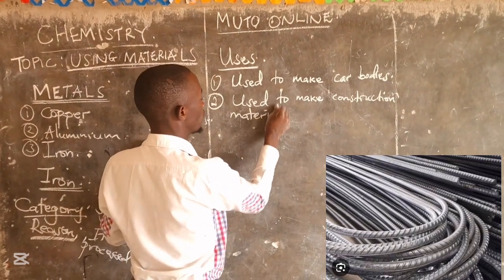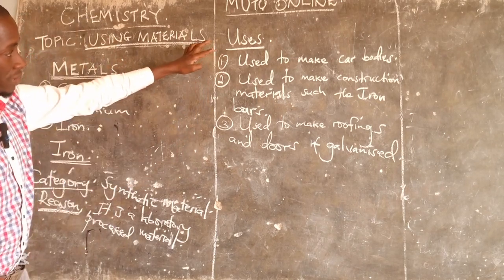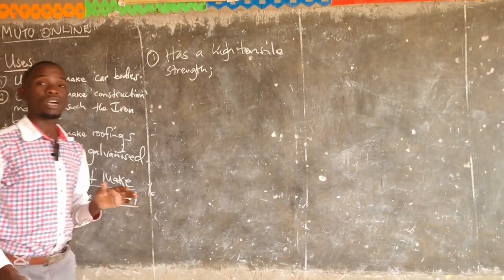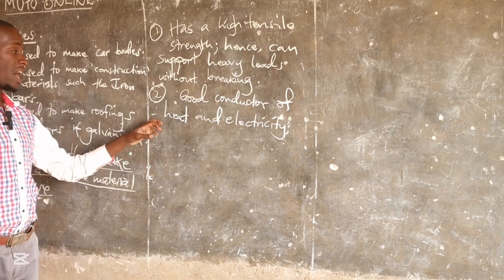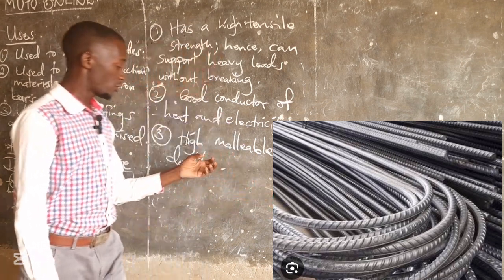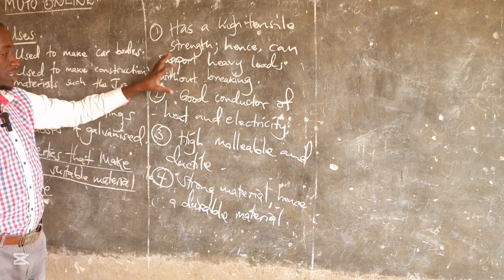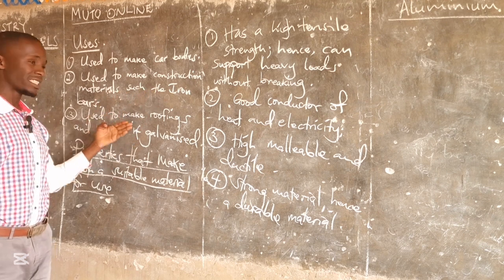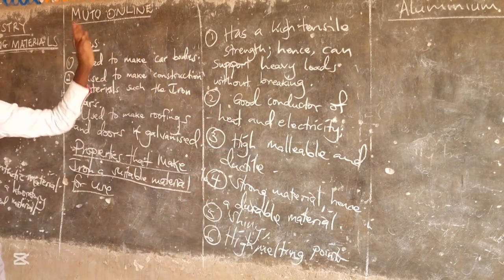lesson 3: METALS ; CHEMISTRY TOPIC: USING MATERIALS, IRON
📚 Learn about materials science and sorting materials in this comprehensive tutorial! We explore the properties of material and mechanical properties, helping you understand how different characteristics of materials affect their everyday use. Watch to the end and don't forget to download past papers